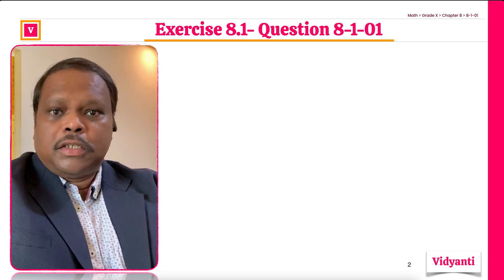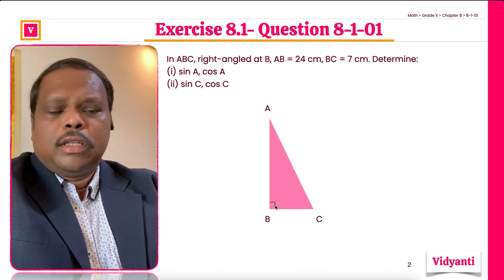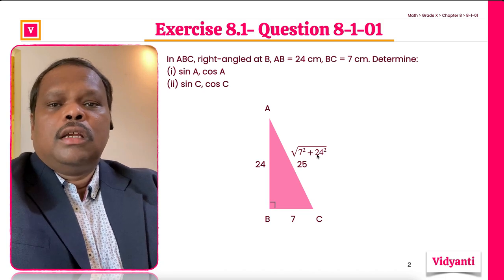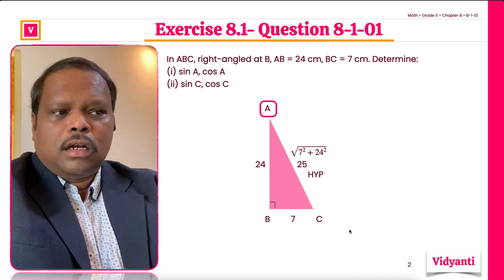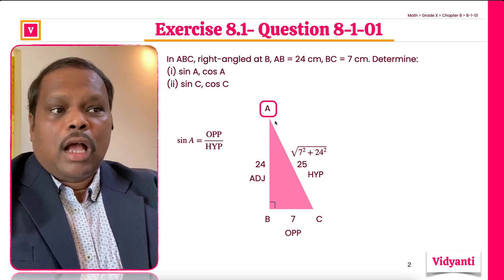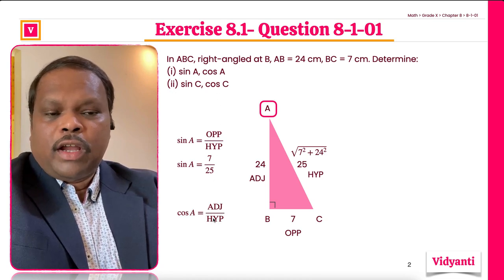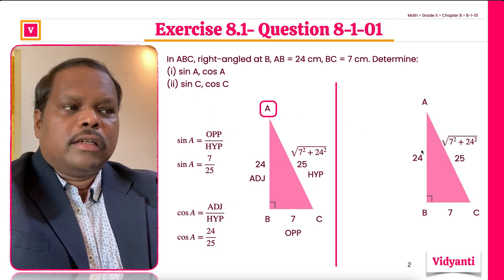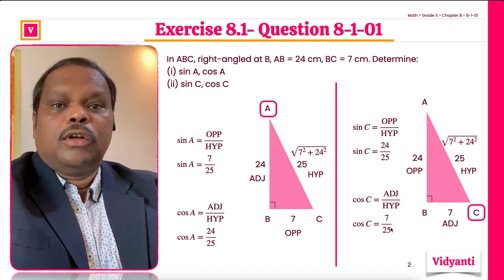Question 8-1-01 Grade X Math Exercise 8.1 In ABC, right-angled at B, AB = 24 cm, BC = 7 cm.